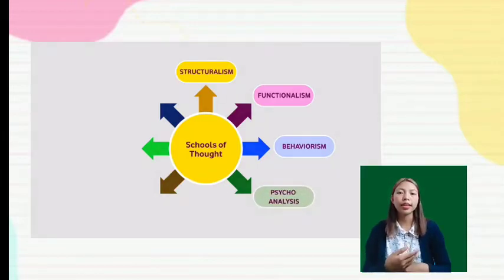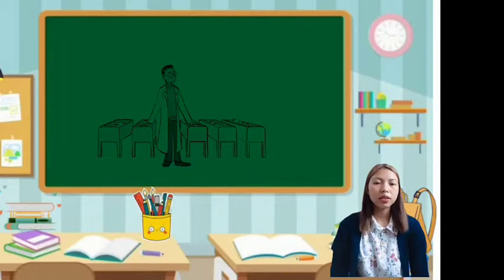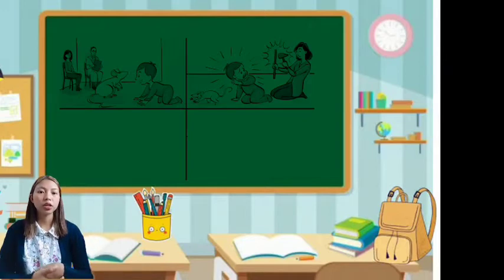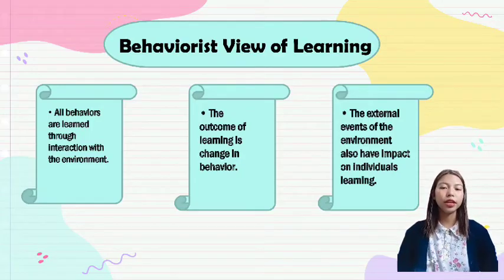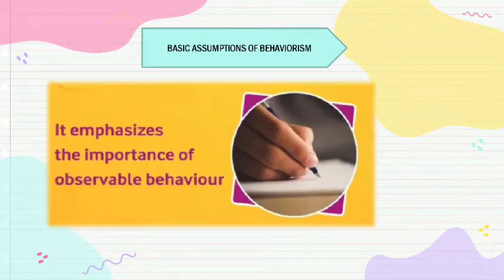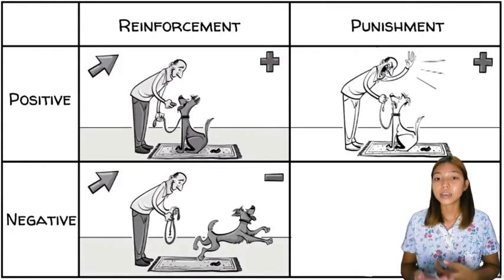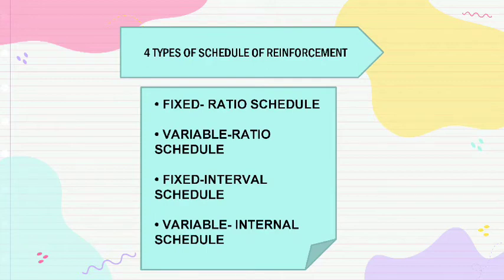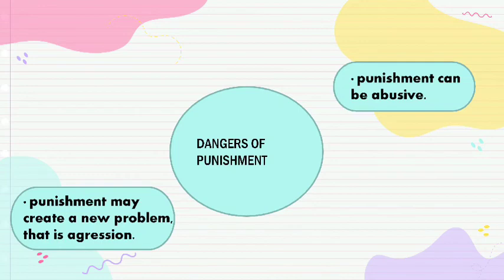Module 8: Behaviorism (Watson and Skinner's Theory)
BSED-SOCIAL STUDIES 2 ED 203 | Reportorial Video Presentation

Hi, this is for school purposes only.

ctto.